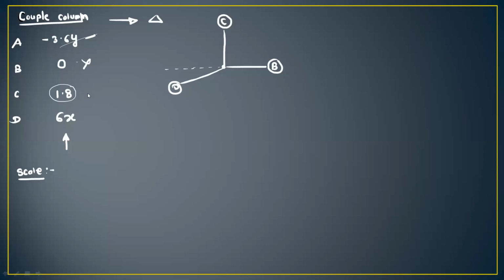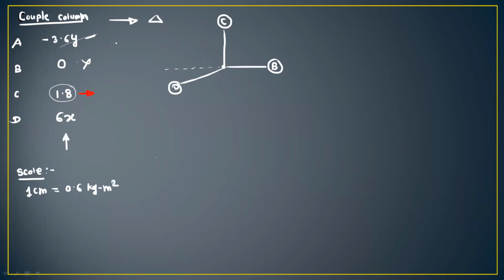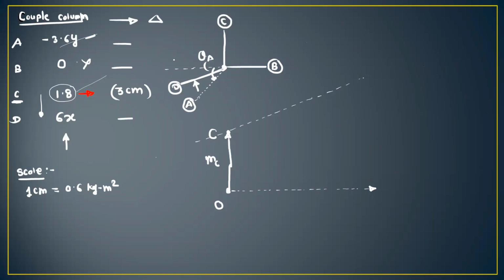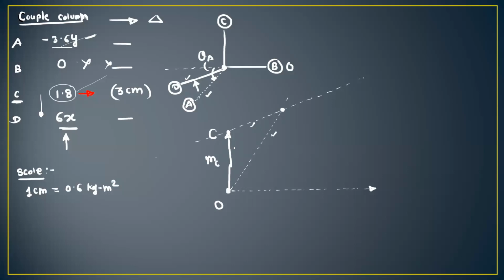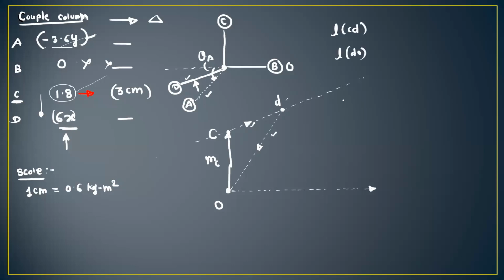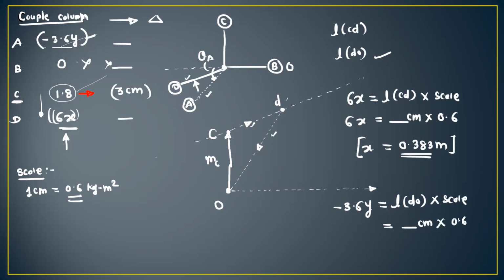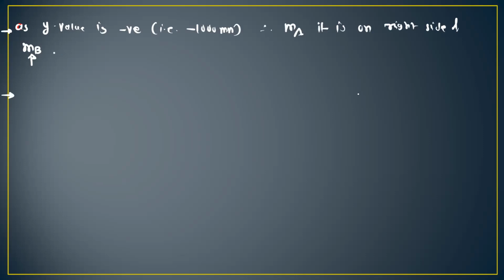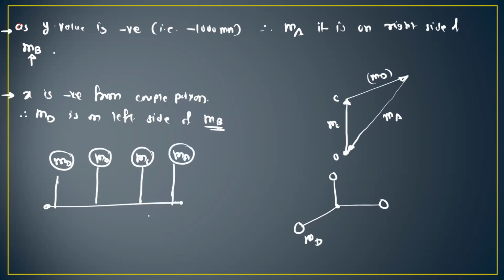balancing part 07